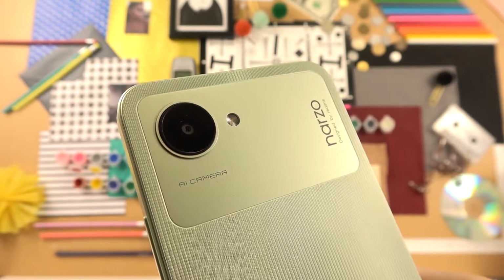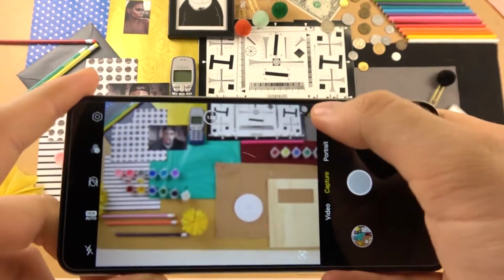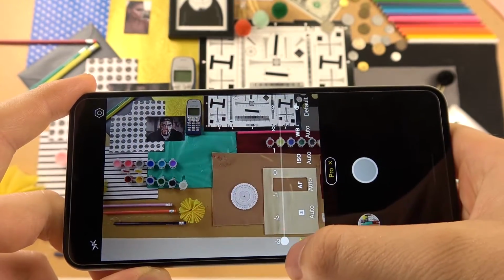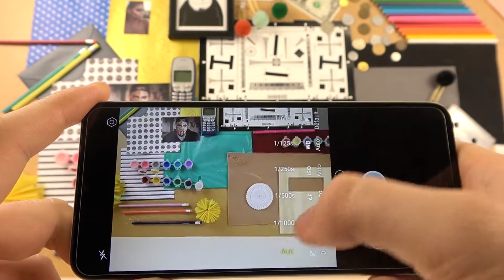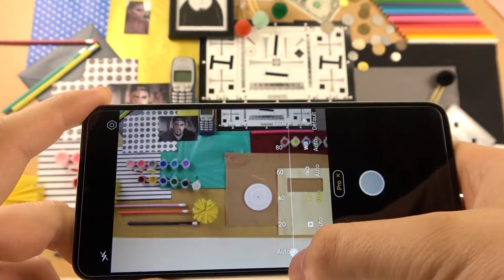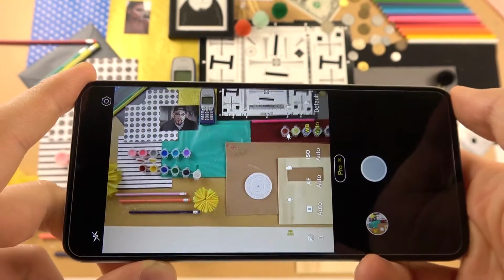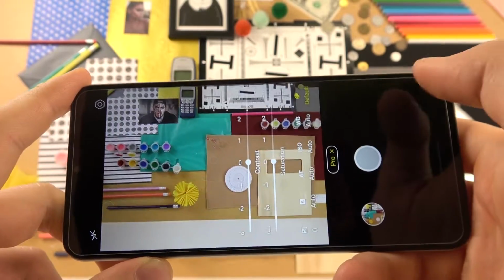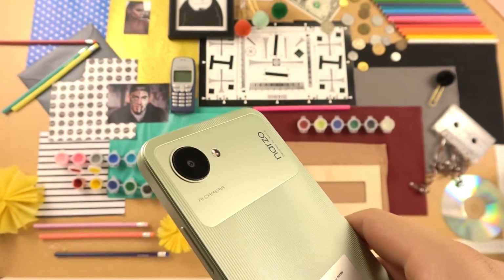Camera Pro Mode Preview on Realme Narzo 50i Prime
If you are puzzled by the advanced Pro Mode on Realme Narzo 50i Prime, where you are able to set quite a few functions manually, so that you can achieve the desired effect when taking pictures. You can manually set shutter speed, white balance, matrix metering, exposure compensation, focus, ISO or, for example, change the appsect ratio. Thanks to these parameters, you are able to take better-looking photos than those automatic photos that are taken by the phone, which sets all the parameters by itself. This will be especially noticeable in situations where the amount of light is low.

How to Open Camera Pro Mode on Realme Narzo 50i Prime? How to Find Camera Pro Mode on Realme Narzo 50i Prime? How to Use Camera Pro Mode on Realme Narzo 50i Prime?
How to Set Shutter Speed Manually on Realme Narzo 50i Prime? How to Set Focus Manually on Realme Narzo 50i Prime? How to Set Matrix Metering Manually on Realme Narzo 50i Prime? How to Set Exposure Compensation Manually on Realme Narzo 50i Prime? How to Set White Balance Manually on Realme Narzo 50i Prime? How to Control Photo Parameters Manually on Realme Narzo 50i Prime?